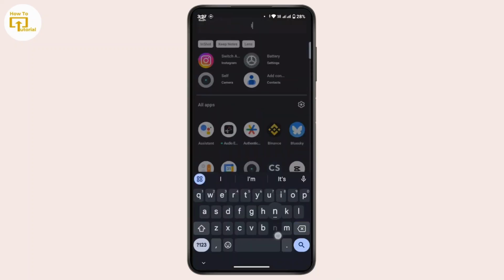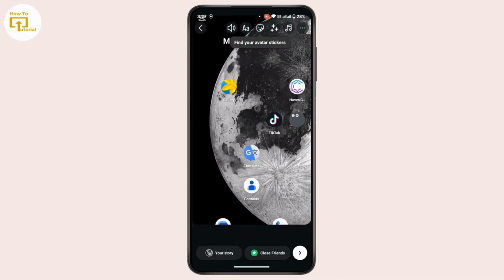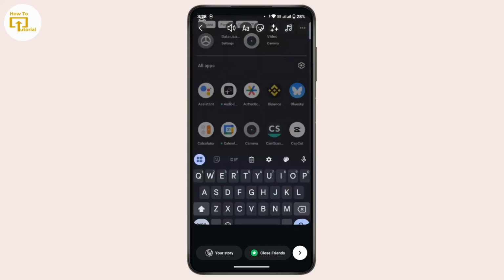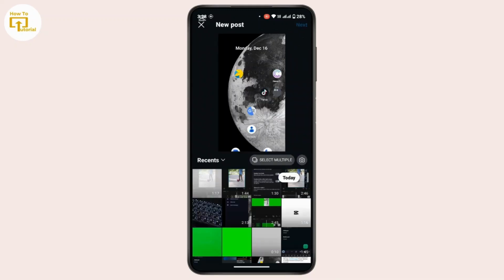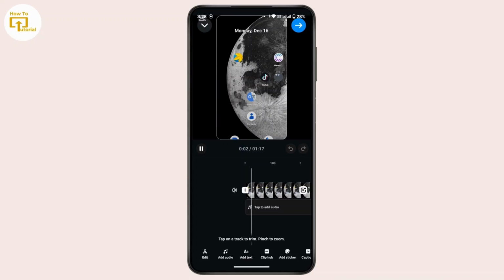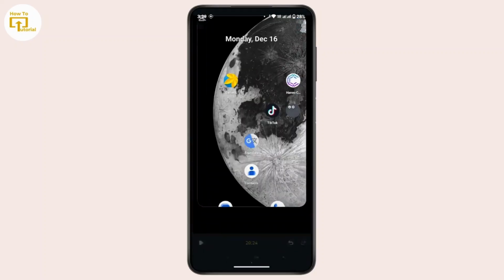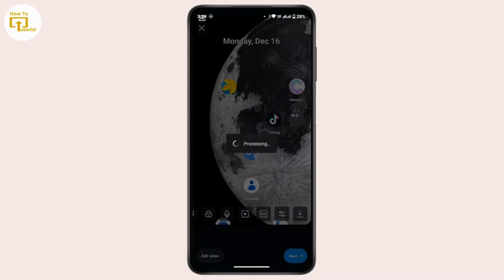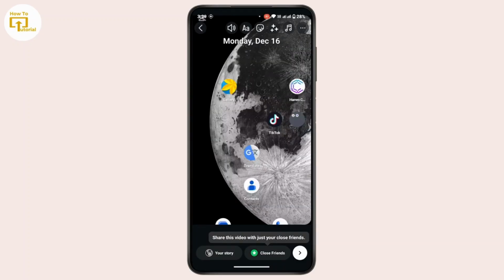How to Trim Video in Instagram Story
In this video, Kate shows you how to easily trim a video in Instagram Story! Whether you're a beginner or a seasoned Instagram user, this tutorial will guide you step by step on how to trim your videos precisely and get them ready for your story. Follow along as we walk through the steps from selecting your video to editing it within Instagram.

Chapters:
00:00:00 - Introduction
Learn how to trim a video in Instagram Story.

00:00:10 - Launch Instagram
Open the Instagram app and log in.

00:00:20 - Add Story
Tap "Add Story" from the top left corner.

00:00:35 - Select Video
Choose the video from your gallery that you want to trim.

00:00:50 - Open Edit Video Option
Tap on "Edit Video" from the bottom left corner.

00:01:00 - Trim Video
Select and adjust the video on the timeline.

00:01:20 - Save to Gallery
Save the trimmed video to your camera roll.

00:01:35 - Add to Story
Add your trimmed video to your Instagram Story.

00:01:50 - Conclusion
That’s how you trim a video for Instagram Stories!